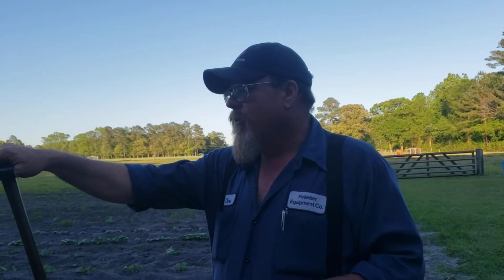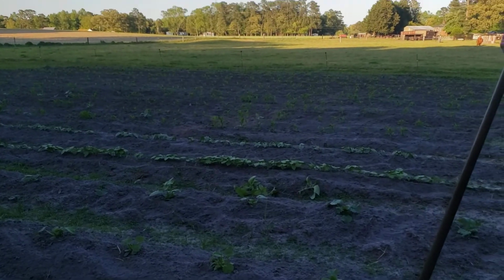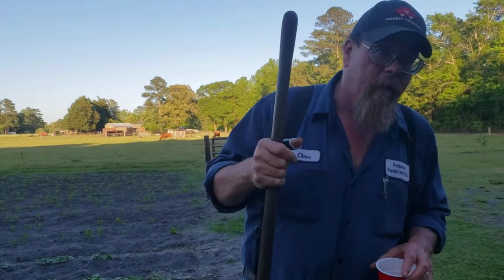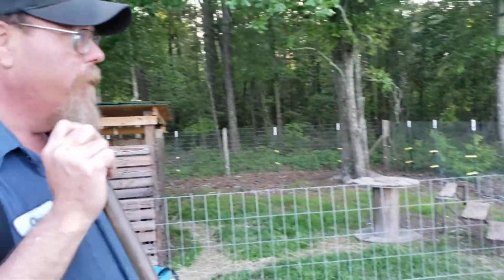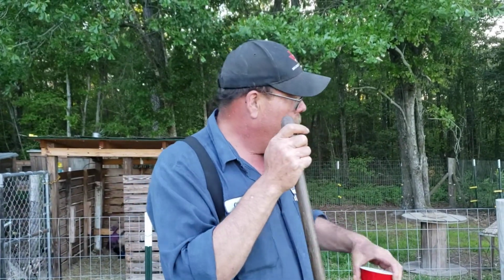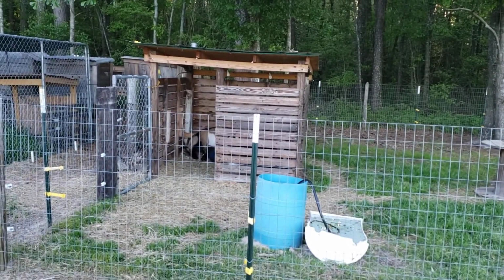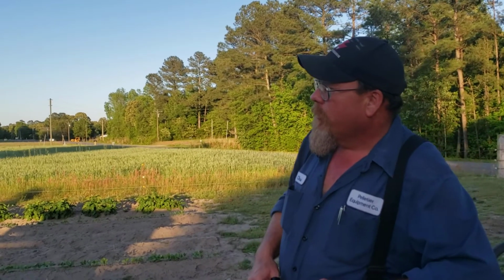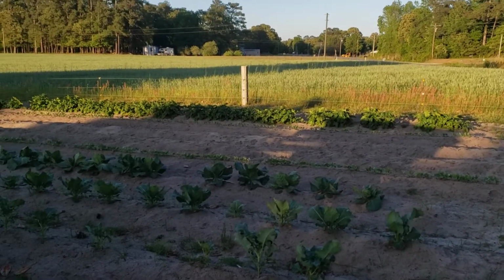How Much Garden Do You Need & Goat Pen